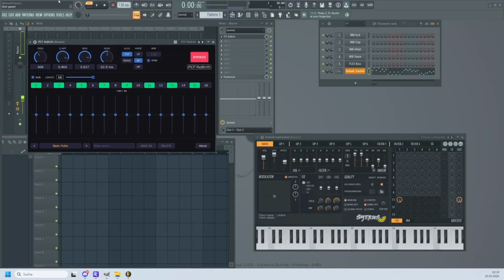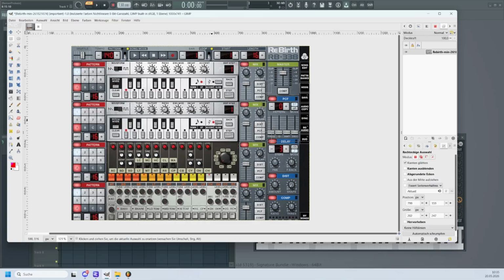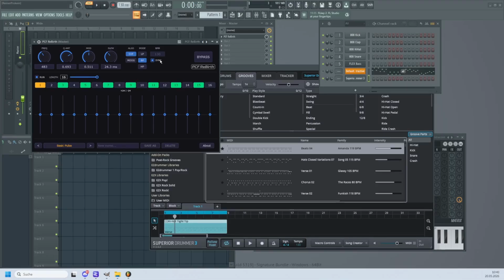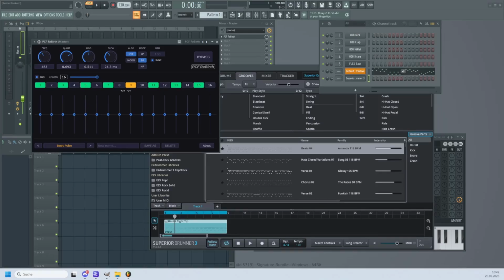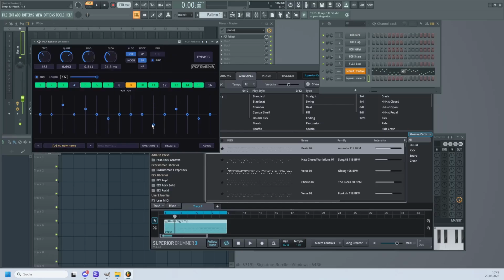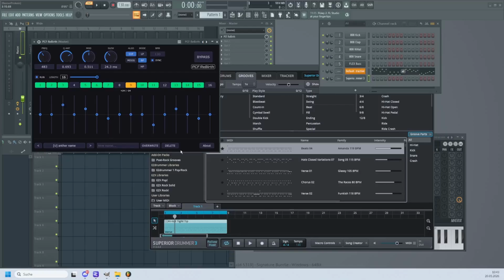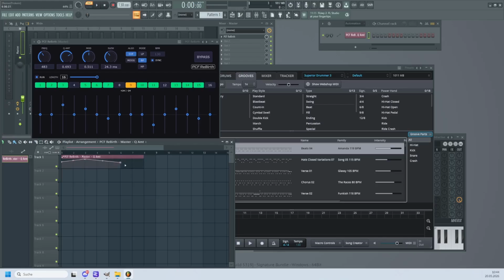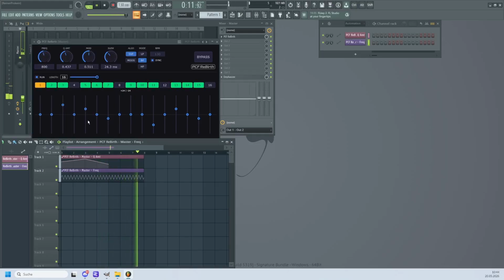PCF Rebirth Subtractive pattern based filter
✨ PCF ReBirth is a subtractive VST3 filter inspired by the legendary PCF filter module from ReBirth RB-338. It recreates the distinctive pattern controlled wah wah character that gave ReBirth so much of its movement and attitude by combining a highly flexible 16-step sequencer with sophisticated filter emulations to create evolving, rhythmic textures.. From subtle rhythmic sweeps to aggressive acid style modulation, PCF Rebirth brings that unmistakable sound into modern DAW workflows. It is the rebirth of the PCF filter.

In this video i give you a short overview of the software. It is free and open under the MIT license. And has arrived in Beta now.

It can be found at Github. And of course at my page.